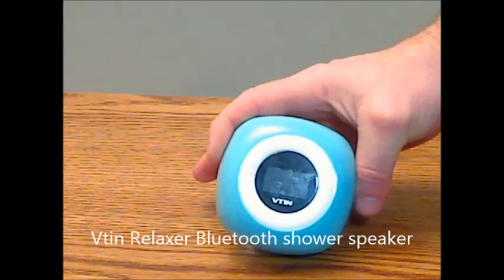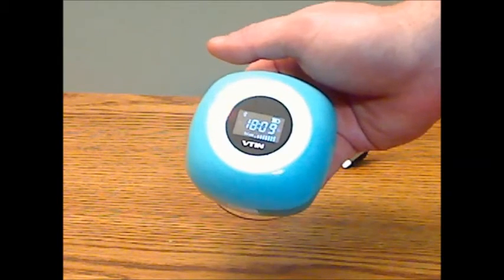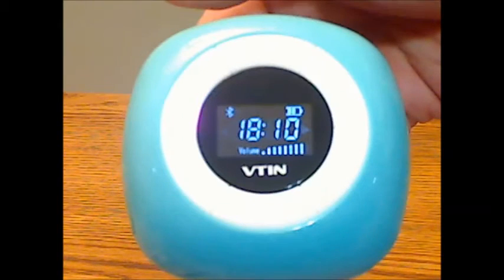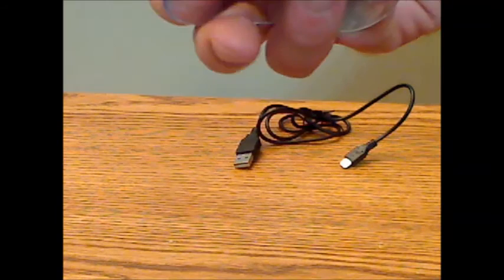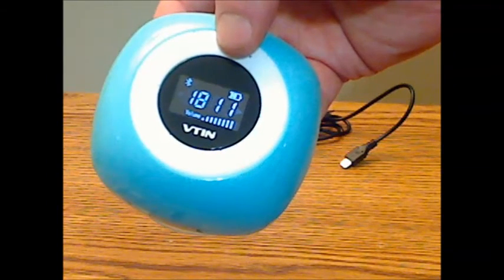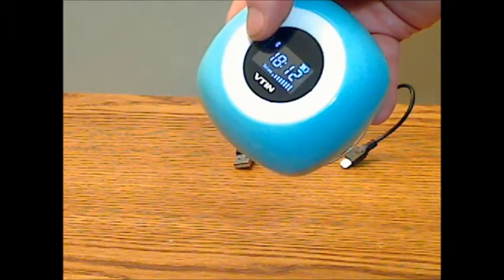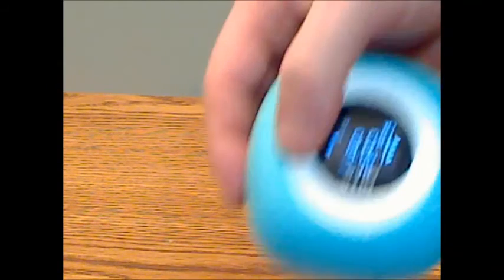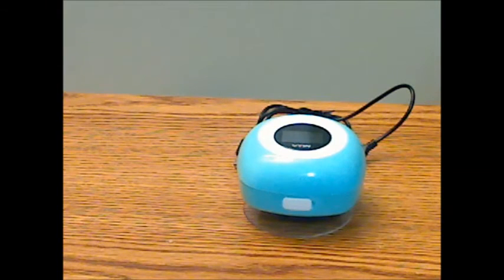Vtin Relaxer Bluetooth shower speaker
JWINK Review of the Vtin Relaxer Bluetooth shower speaker

For a more detailed review of this product, Visit Amazon.com at the link below for my written review and other user's reviews.